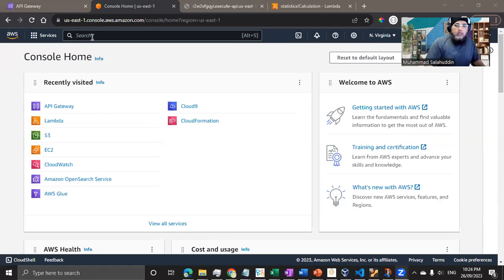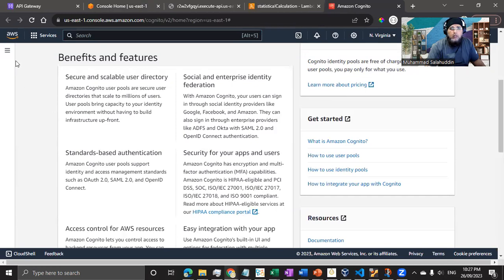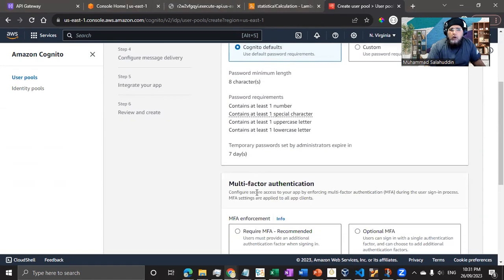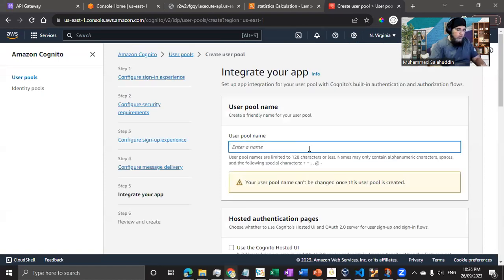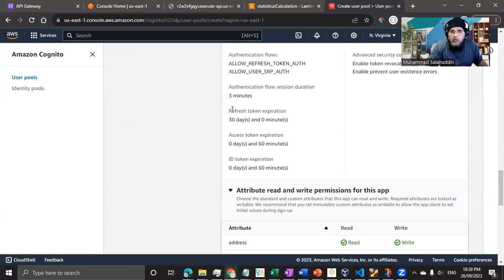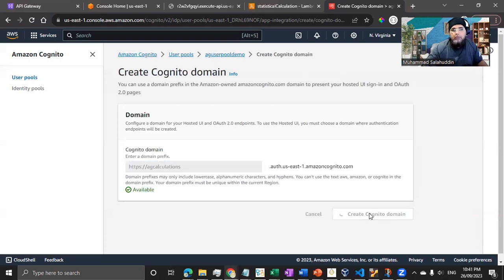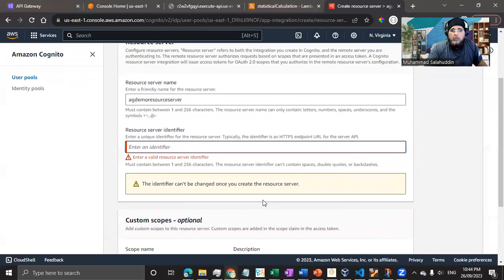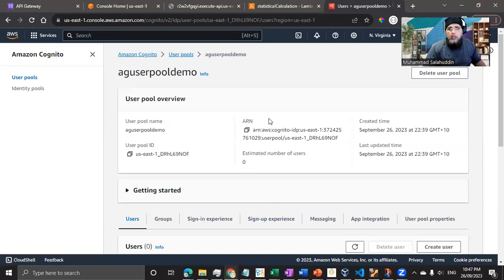AWS Cognito Configuration Using Client Credentials for Lambda Authentication - Part 3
AWS Cognito is a robust identity and access management service that simplifies the authentication, authorization, and user management processes for web and mobile applications. It is designed to help developers easily add secure user sign-up and sign-in functionality to their applications. In this video, I am showing a demo to configure AWS Cognito User Pool using Client Credentials which will be used in API Authentication at later stage.

If you are not familiar with AWS Lambda and API Gateway, please watch following videos.